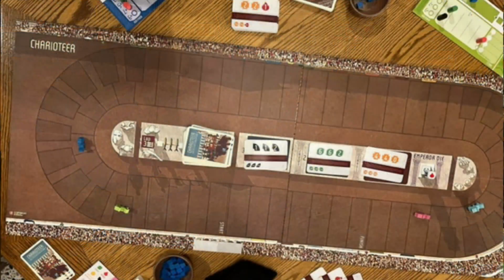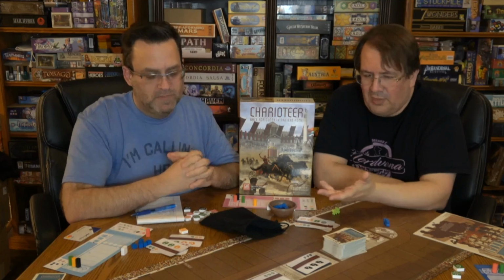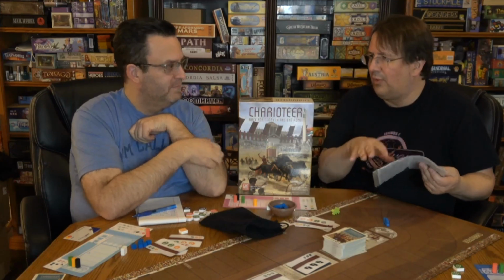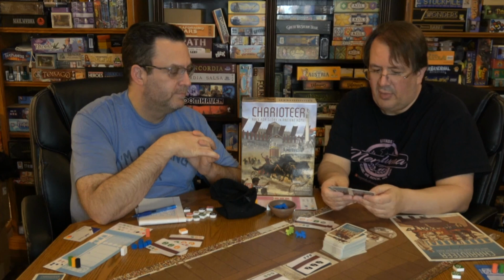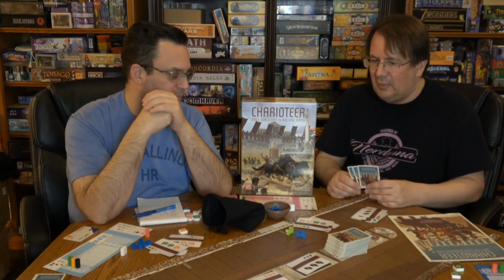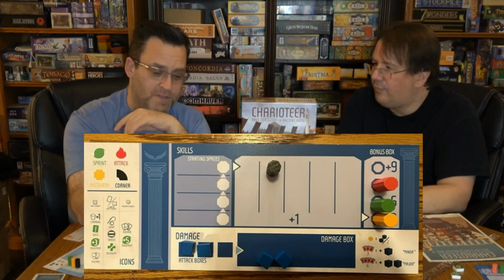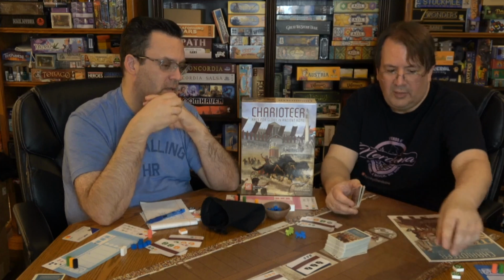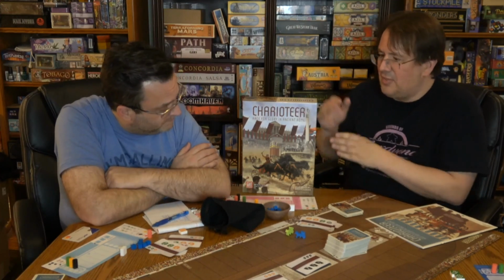Charioteer Board Game Review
Today the Legends are off to the races--Ancient Roman style--in Charioteer from GMT Games!

0:00 Introduction
1:23 Quality of Components
4:02 Theme
6:53 Rulebook
11:06 Gameplay